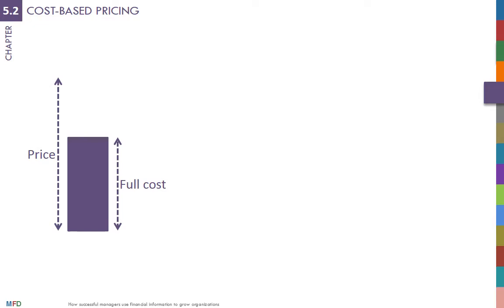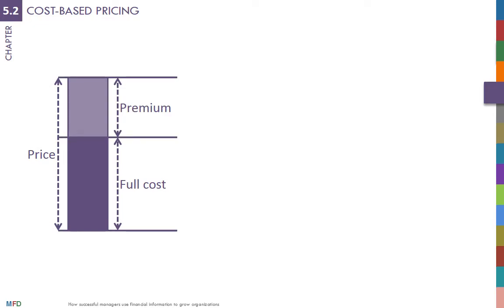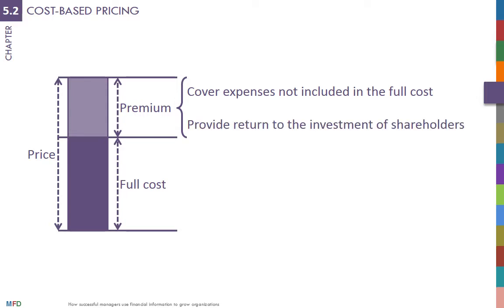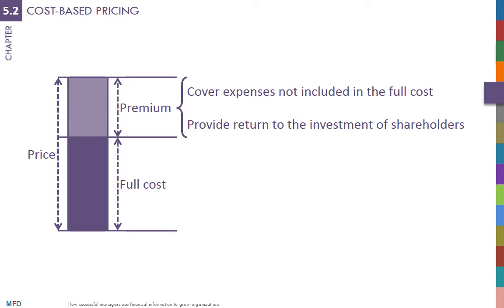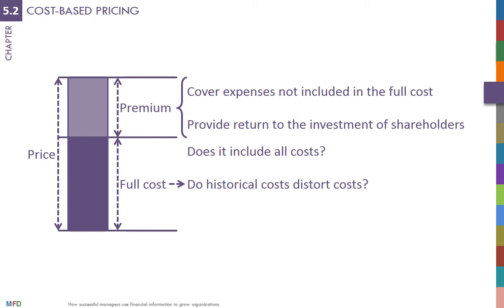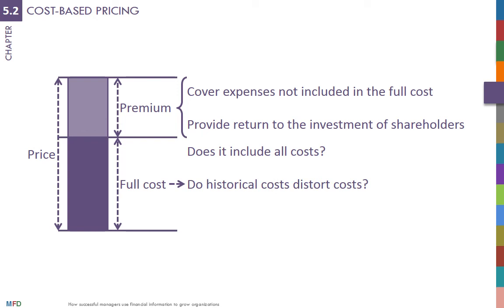Concept 5.2: Cost-based pricing